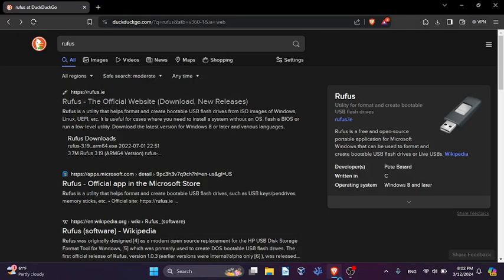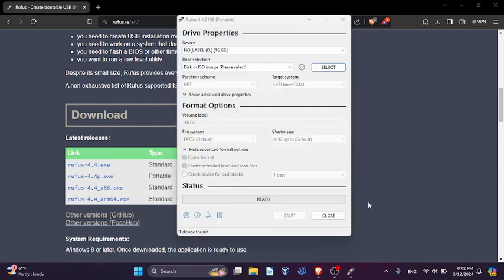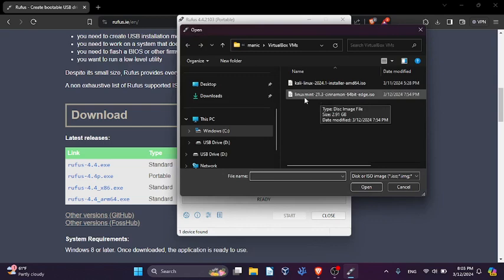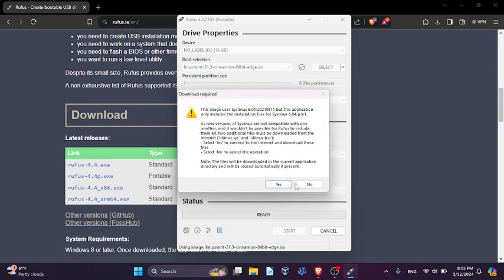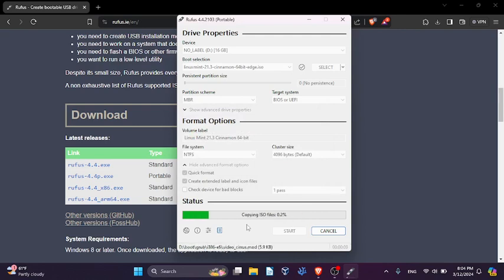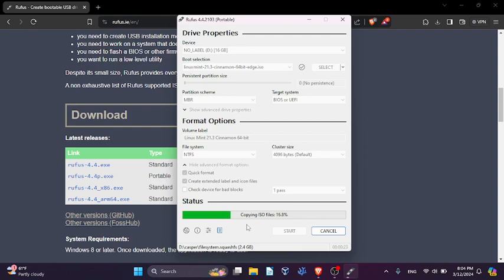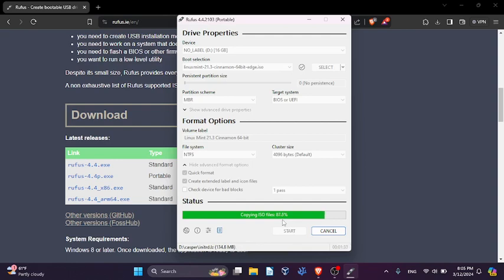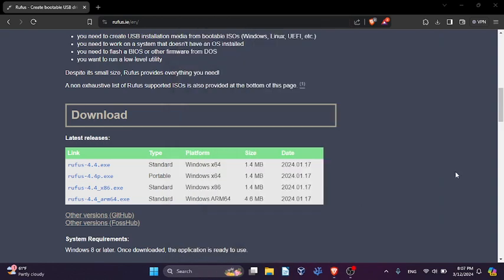How to Make a Bootable USB Drive (Flashing Linux Mint to USB)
In this video, I demonstrate how to quickly and easily flash an ISO image to a USB stick using Rufus to make it bootable.